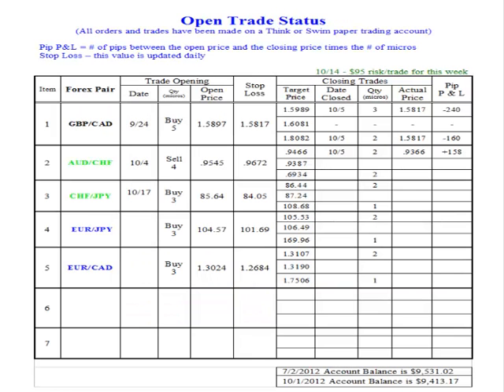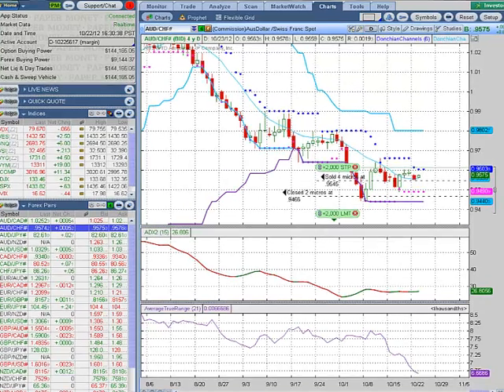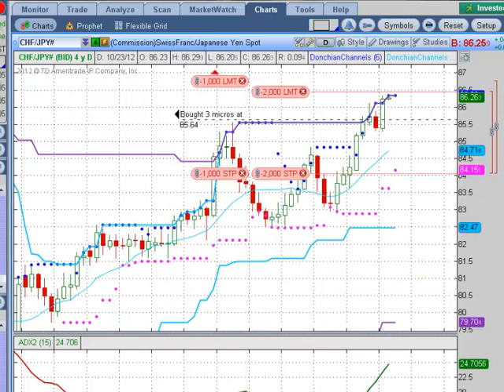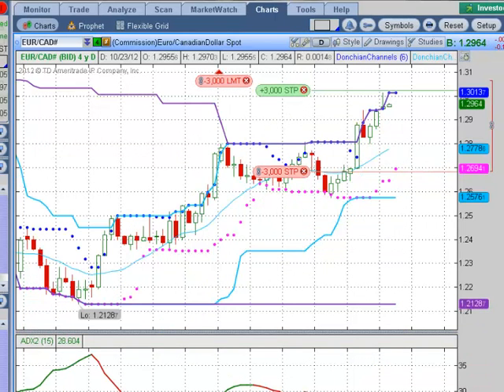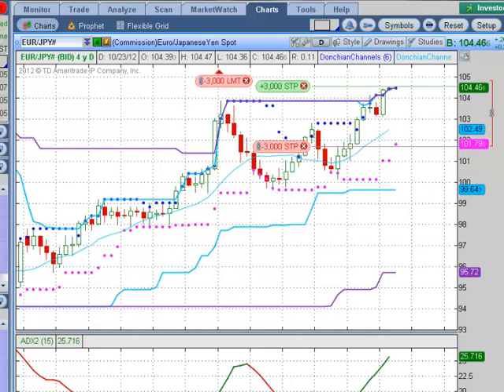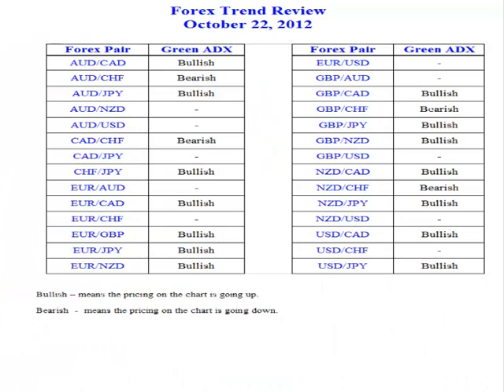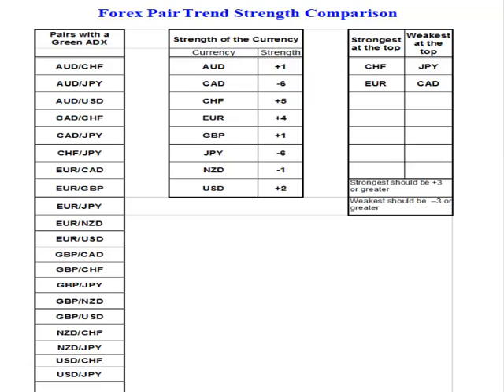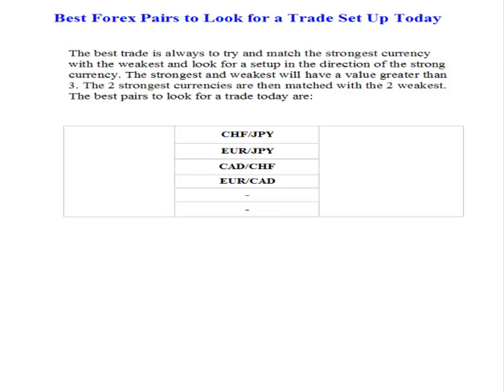Trend Trading - Forex Daily Analysis October 22 2012